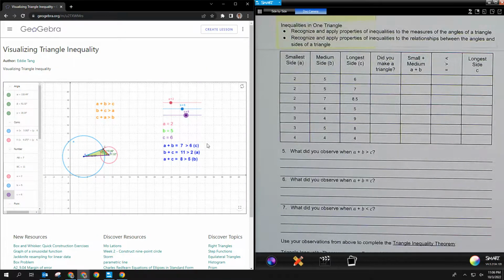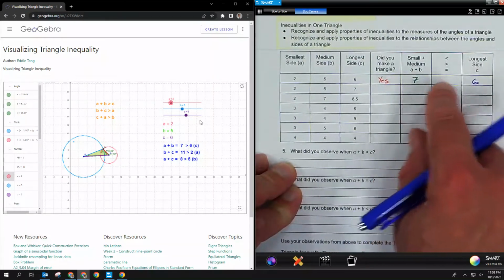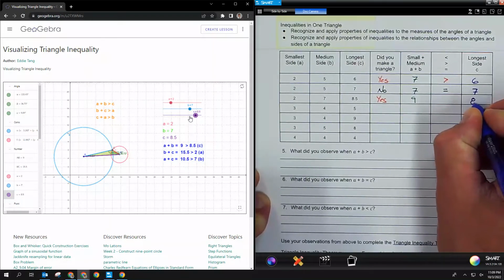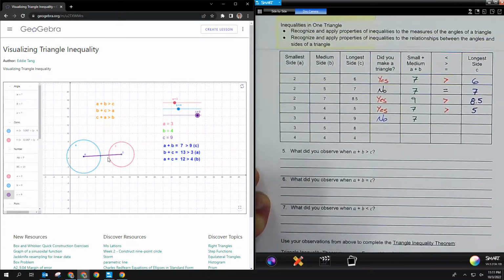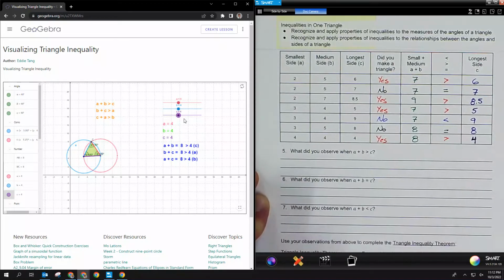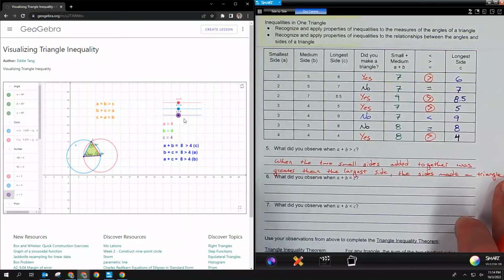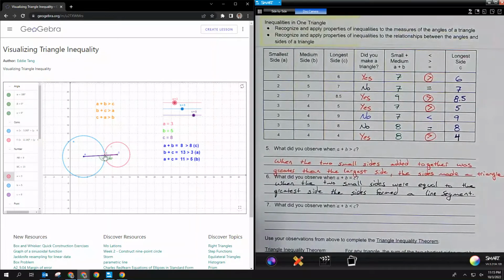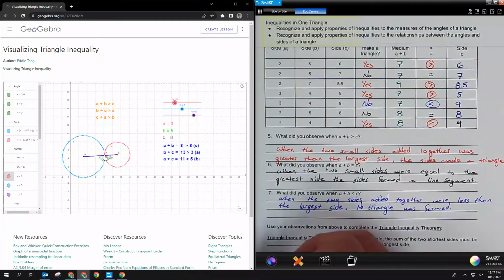G.05.02.VD.06.Inequalities in One Triangle (Sides)